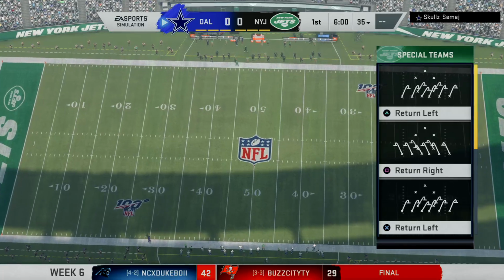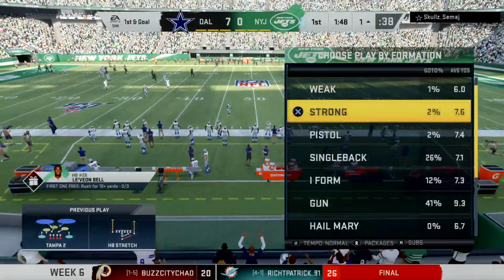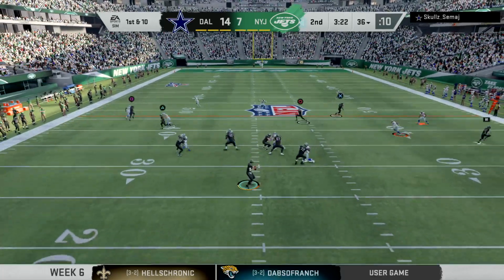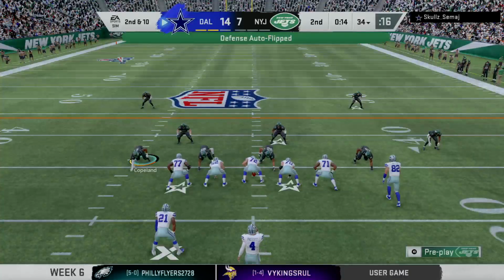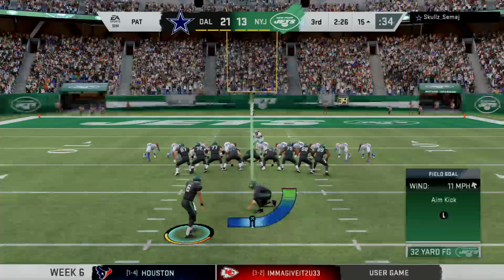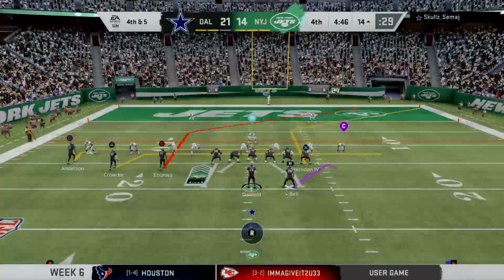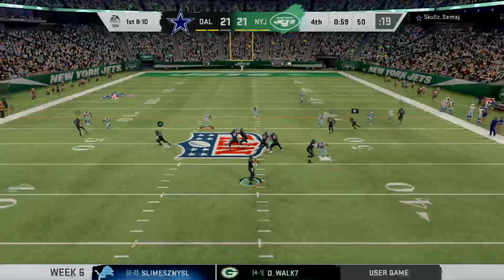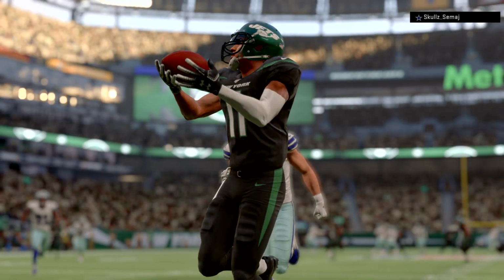Scoot2Chainz's Live PS4 Broadcast